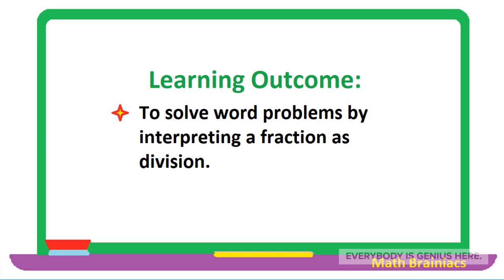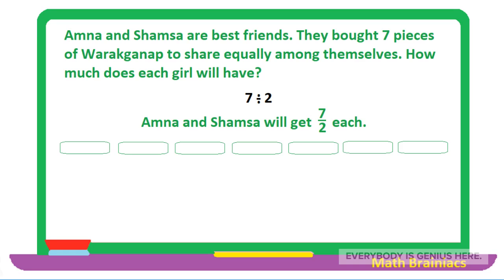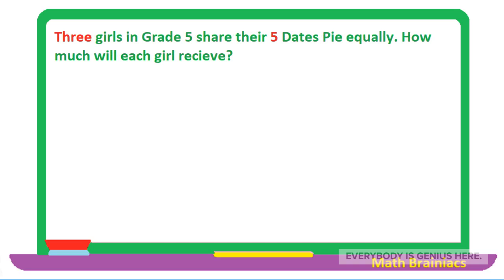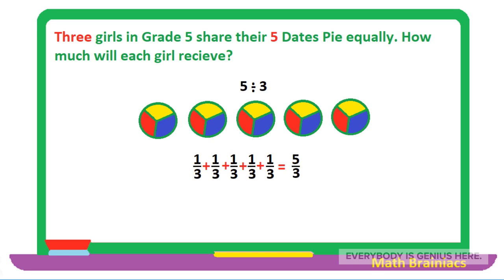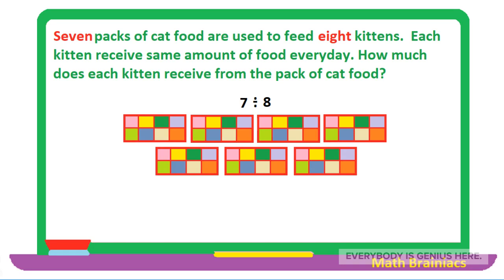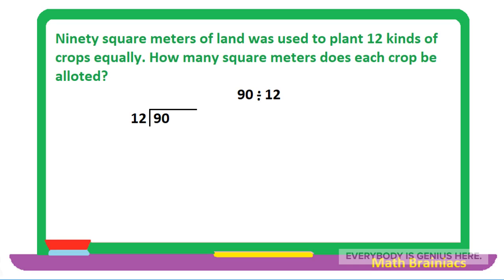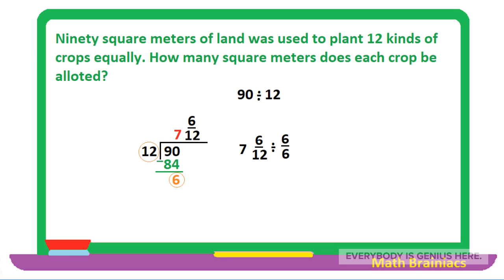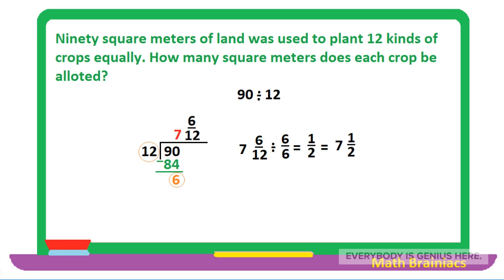FRACTION AND DIVISION 👌❤️ Learn it the easy way.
🌼 The easy way to solve word problem by interpreting a fraction by division.